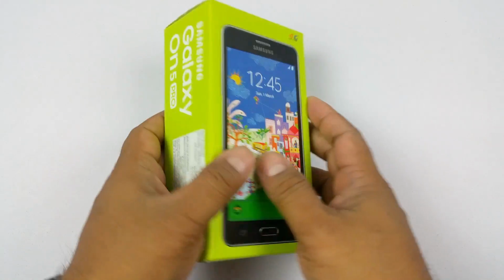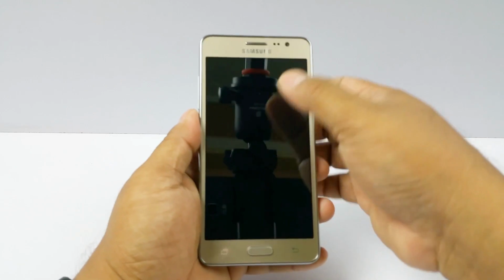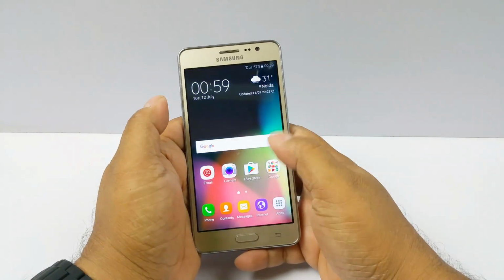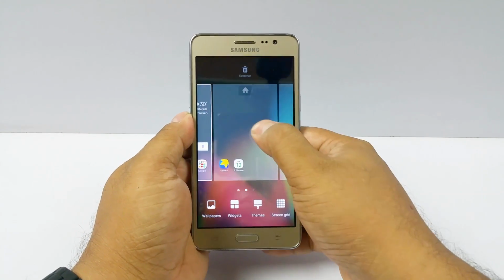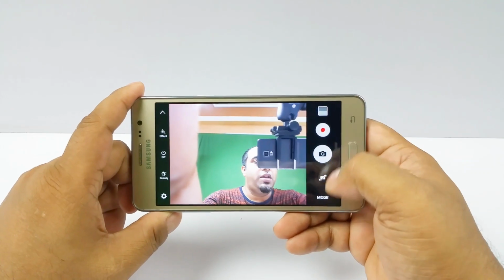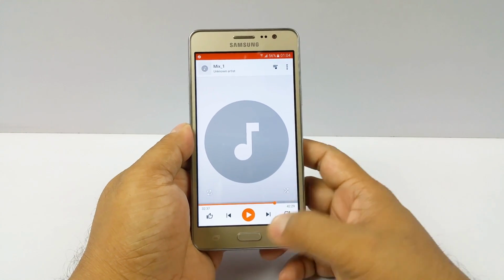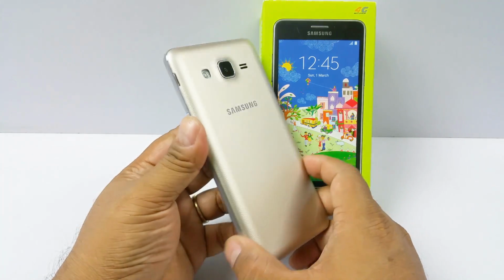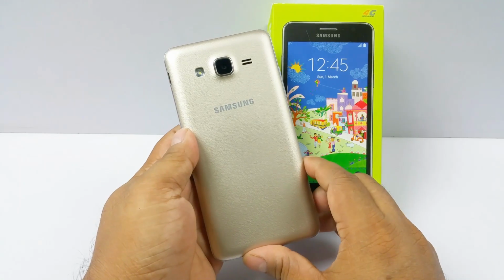Samsung Galaxy On5 Pro Review - Unboxing & Full Hands on with Camera test, Performance, Verdict